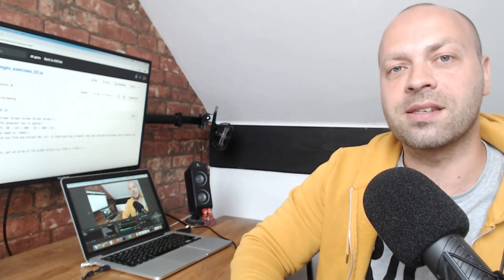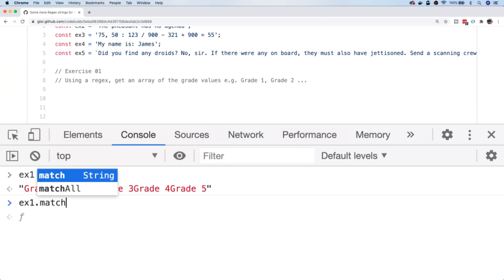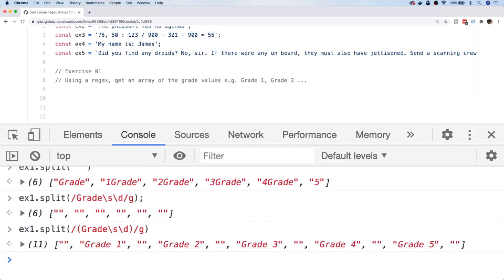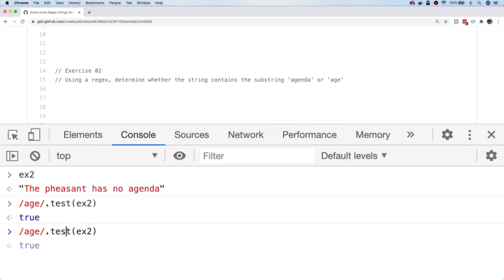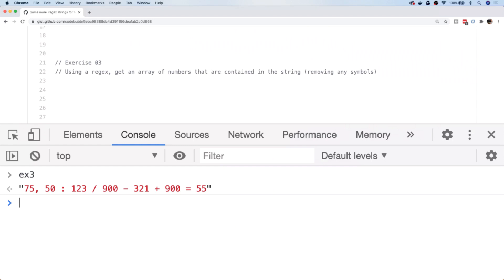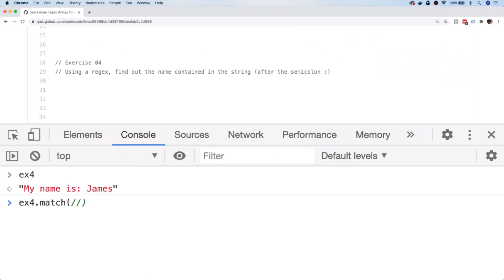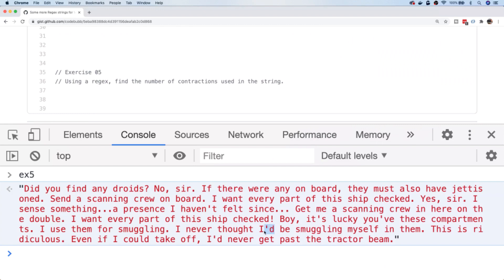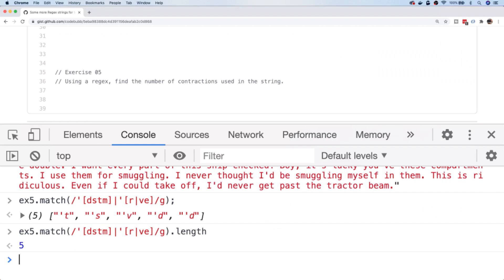JavaScript RegEx Exercises 02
In this tutorial you'll get the chance to have a go at some more JavaScript RegEx Exercises to improve both your JavaScript and RegEx knowledge!

01:03 Exercise 01 (Final 03:22)
03:41 Exercise 02 (Final 05:12)
06:00 Exercise 03 (Final 7:04)
07:15 Exercise 04 (Final 8:21)
08:54 Exercise 05  (Final 10:07)

— Thanks! —

In these JavaScript RegEx tutorials you'll get the chance to learn a bit about RegEx in JavaScript and how you might use it to process or extract data in strings.

There are a number of instances when you might want to match a pattern in a string within your JavaScript code and these 5 exercises will show you some examples of when you might want to do this and also how you would go about doing with a JavaScript Regular Expression.

Although Regular Expressions aren't exclusive to JavaScript there are some specific JavaScript functions like the JavaScript match and JavaScript replace functions which allow you to use a Regular Expression to match a pattern within the string the function is used with.

The examples in the exercises are a bit contrived but they've been designed so you get a bit of exposure to some of the basic operations that can be done with RegEx patterns.

If you enjoyed this tutorial, check out some of the other Junior Developer Central JavaScript practice exercises in the series